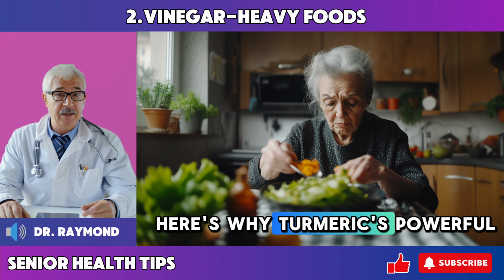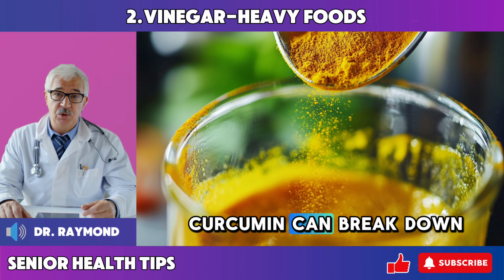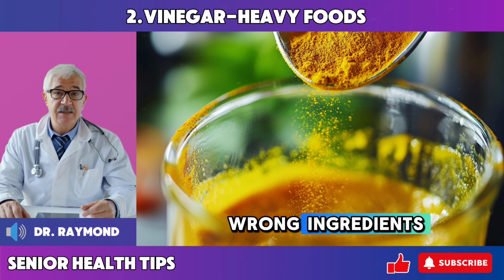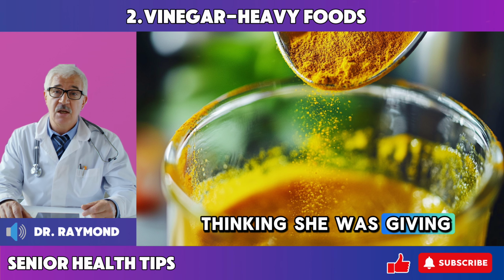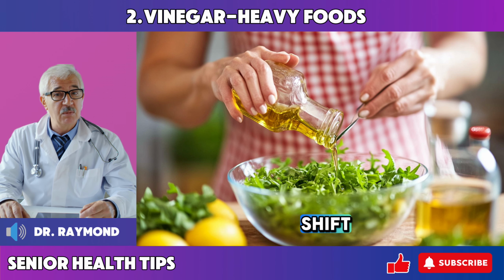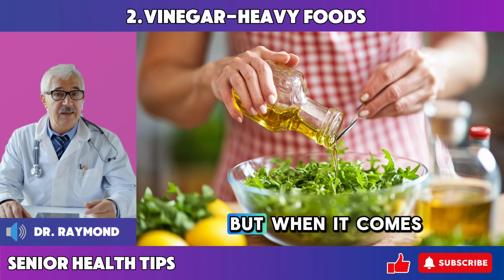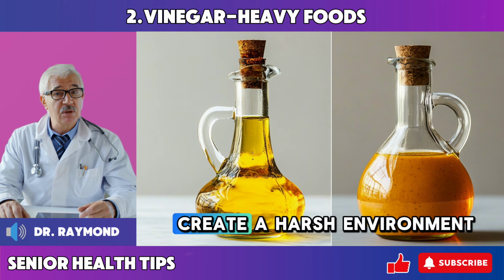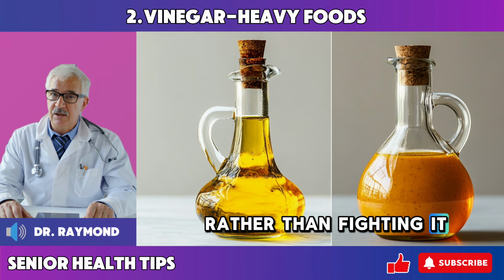Seniors, 3 Foods You Should NEVER Eat With Turmeric–And 3 That BOOST Its Power | Senior Health Tips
You’re doing your best—eating your veggies, staying active, and taking care of your health. But what if the way you store your vegetables is quietly sabotaging all your efforts? After 60, your body becomes more sensitive to bacteria and nutrient loss, and storing food the wrong way can turn even the healthiest veggies into hidden hazards.

In this eye-opening video, you’ll discover 3 vegetables that should never be kept in the fridge, and 3 that must be refrigerated to stay safe and effective for your health. Whether you're trying to support your immune system, keep your energy up, or simply avoid food poisoning, this guide is essential viewing for every older adult.

Don’t let one simple mistake take away the benefits of healthy eating. Stick with us to the end for science-backed, senior-specific tips that could protect your well-being—and keep your fridge working for you, not against you.

🔴 Life Advice For You ©